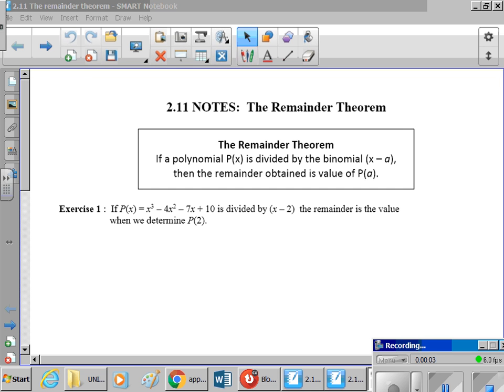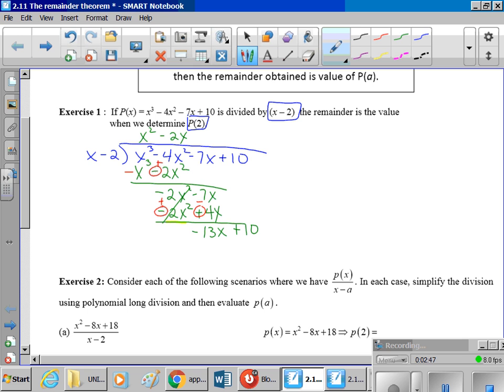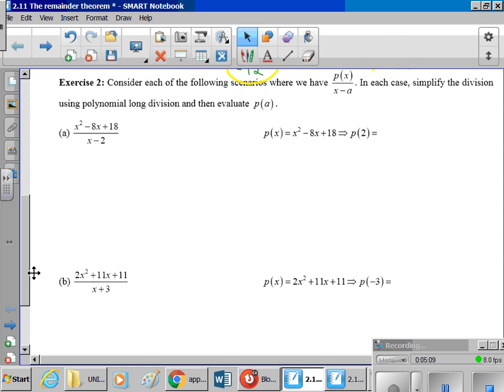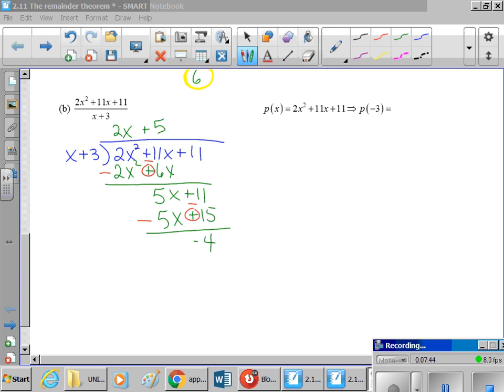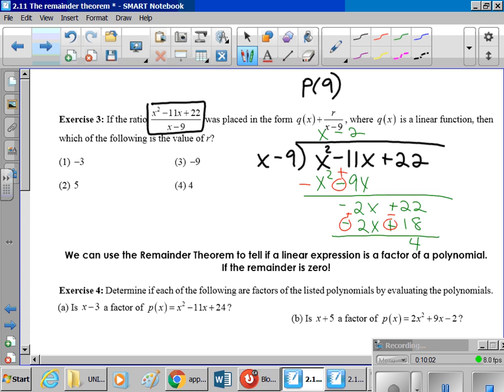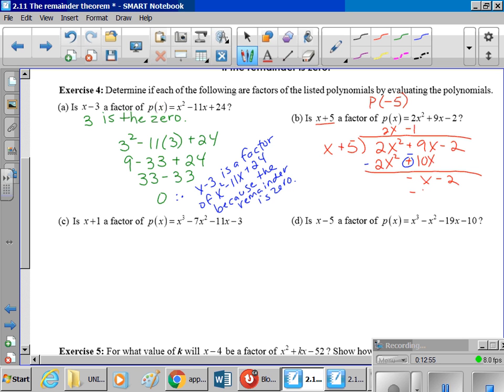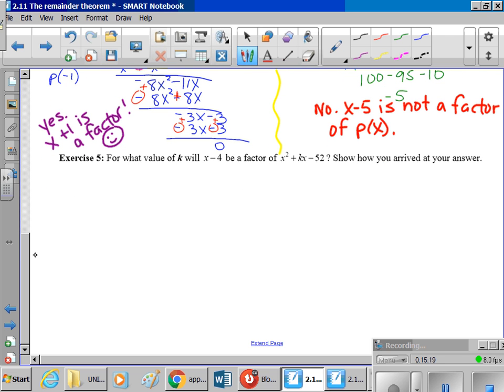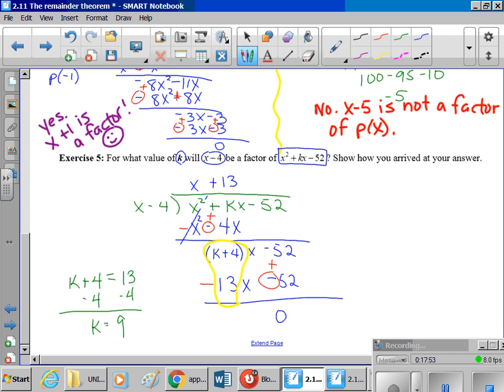2 11 the remainder theorem